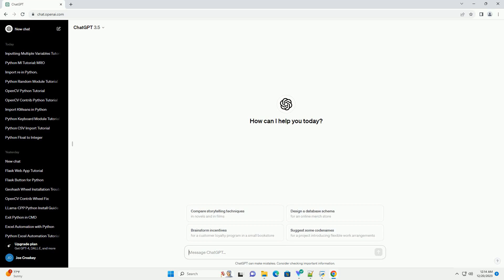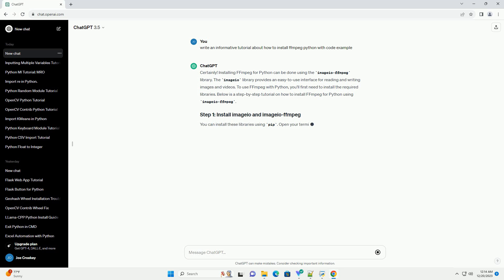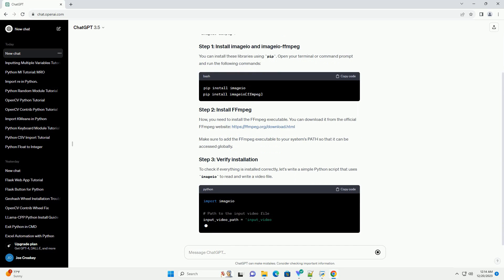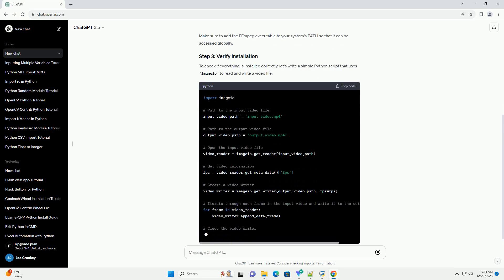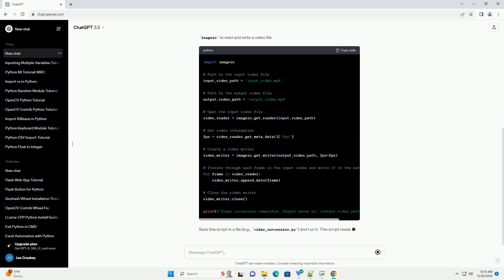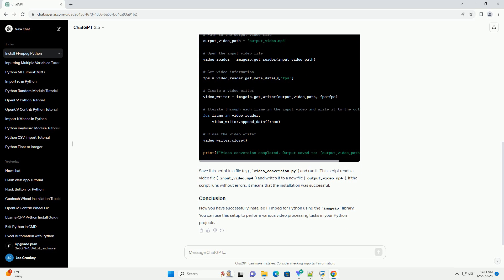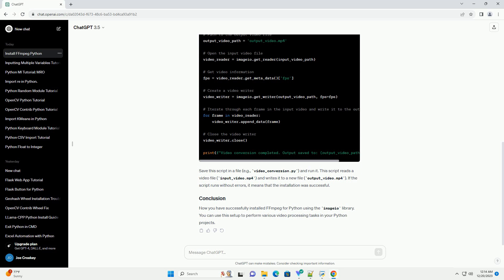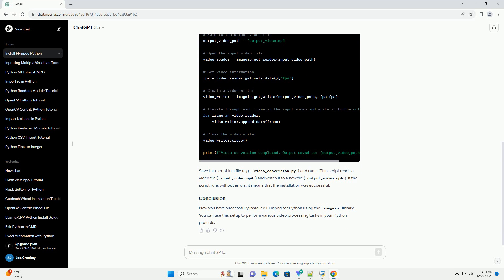how to install ffmpeg python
Certainly! Installing FFmpeg for Python can be done using the imageio-ffmpeg library. The imageio library provides an easy-to-use interface for reading and writing images and videos. To use FFmpeg with Python, you'll first need to install the required libraries. Below is a step-by-step tutorial on how to install FFmpeg for Python using imageio-ffmpeg.
You can install these libraries using pip. Open your terminal or command prompt and run the following commands:
Now, you need to install the FFmpeg executable. You can download it from the official FFmpeg
Make sure to add the FFmpeg executable to your system's PATH so that it can be accessed globally.
To check if everything is installed correctly, let's write a simple Python script that uses imageio to read and write a video file.
Save this script in a file (e.g., video_conversion.py) and run it. This script reads a video file (input_video.mp4) and writes it to a new file (output_video.mp4). If the script runs without errors, it means that the installation was successful.
Now you have successfully installed FFmpeg for Python using the imageio library. You can use this setup to perform various video processing tasks in your Python projects.
ChatGPT